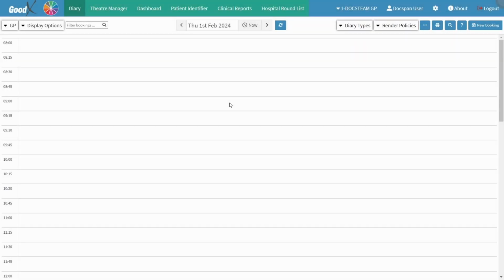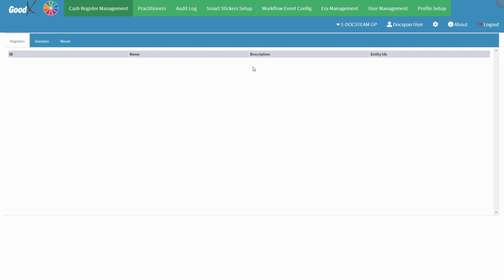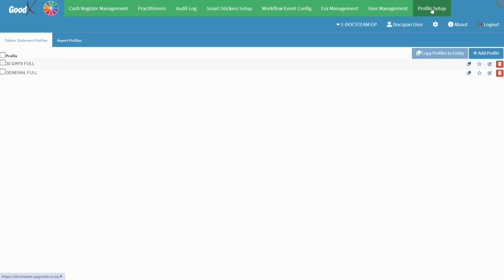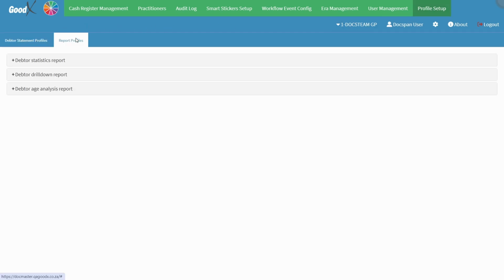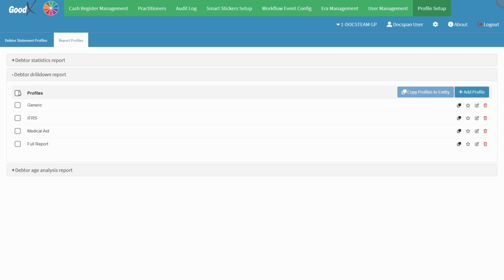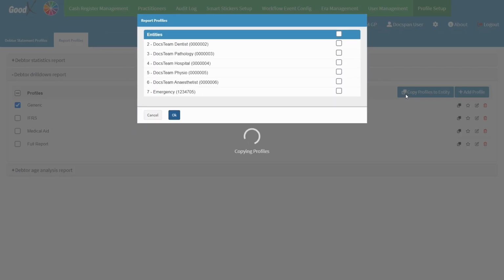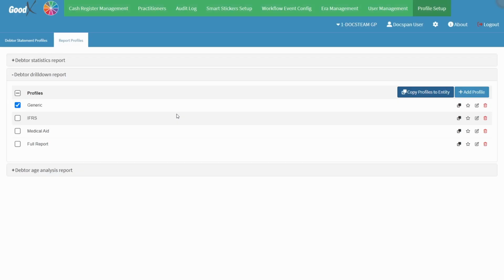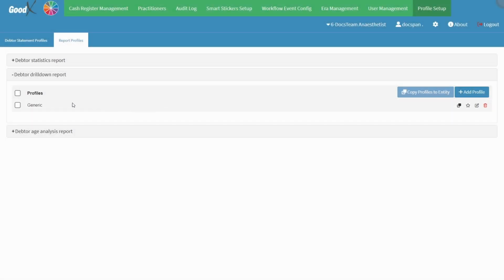GoodX Web App - How to Copy Report Profiles to Other Entities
▶ Goal of Tutorial Video:
The goal of this video is to show you how to Copy Report Profiles to Other Entities.

▶ Timestamps:
0:00​ - Introduction
0:33 - Diary Screen
0:48 - Cash Register Management Screen
0:55 - Profile Setup Screen
1:02 - Report Profiles Tab
1:29 - Report Profiles Entities Screen
1:49 - New Report Profile on Other Entity